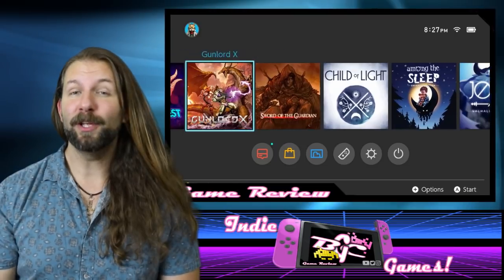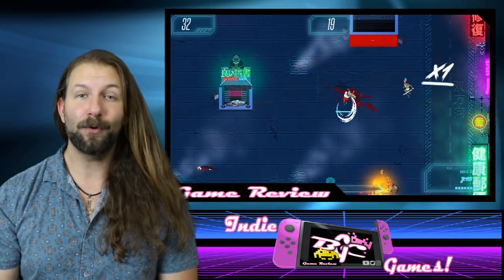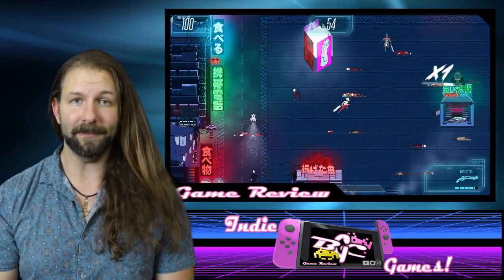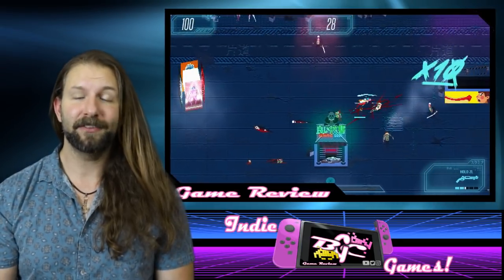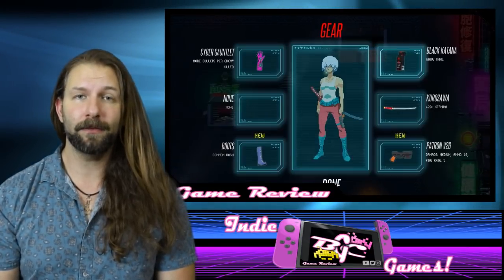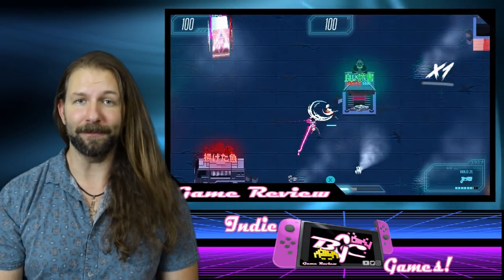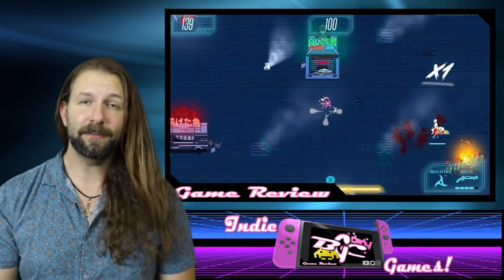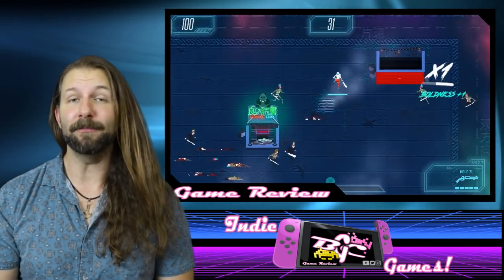Akane: Switch Review (also on PC)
Akane is a fast-paced Arena-Clear Slash n' Dash title that is all about the dystopian ultra-violence, and there's nothing wrong with that! Slash, Dash, Shoot, and Defend with perfect timing to make it though wave after wave of Yakuza minions, snipers, brawlers, and cyber ninjas in order to face down the final boss... several times. Yes, what Akane lacks in diversity, it makes up for in repetition, which can be see need as one of its very few flaws in executing its unique take on the tried and true genre.